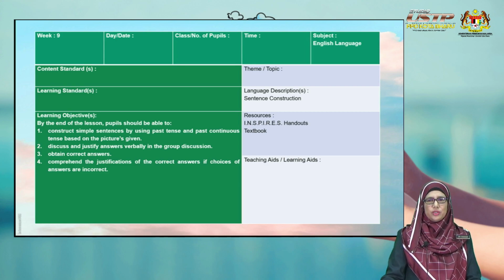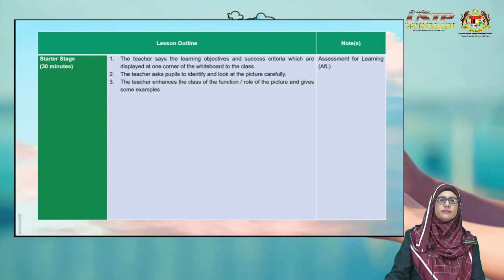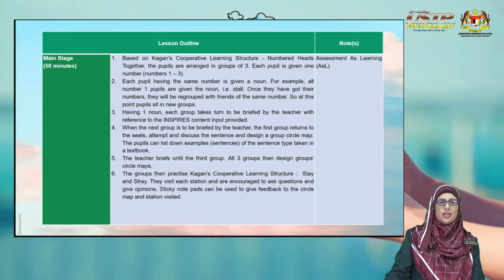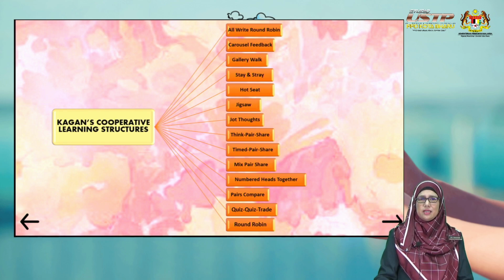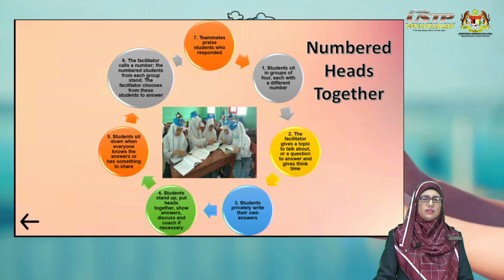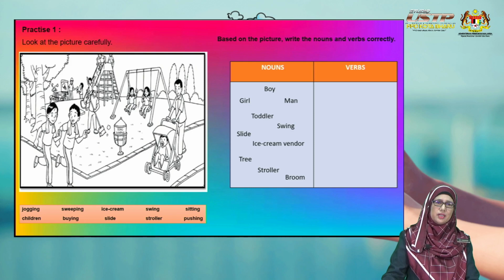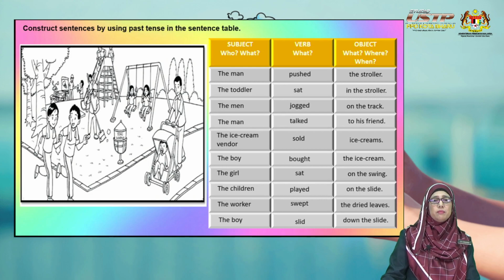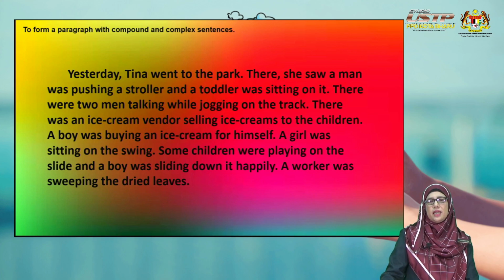LESSON 9 - SENTENCE CONSTRUCTION (PAST TENSE & PAST CONTINUOUS TENSE)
QIT KEDAI BULOH INSPIRES
ONLINE LESSON FOR YEAR 6 PUPILS

SRIYANAHIDA BINTI YAHAYA
SK ABDUL HADI,
KOTA BHARU, KELANTAN.